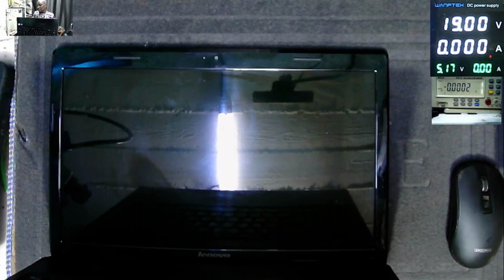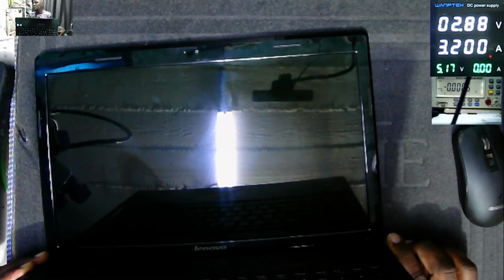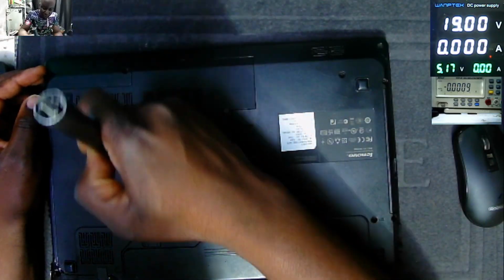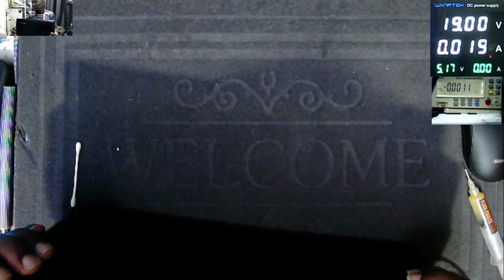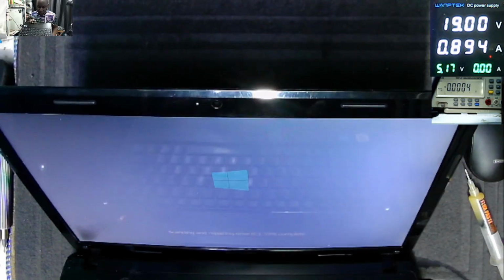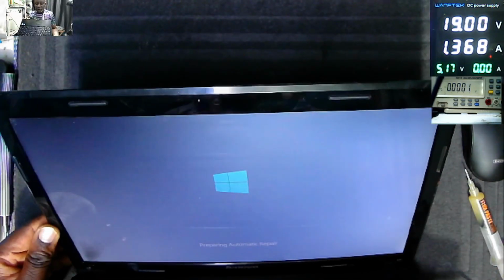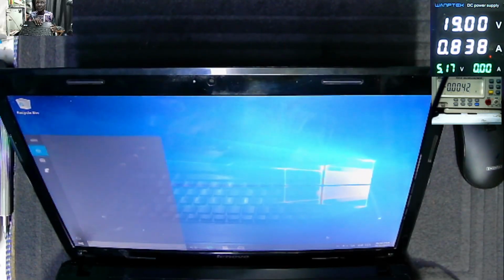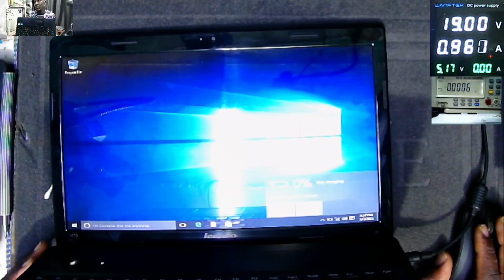Most Common SMD Component To Fail On A Laptop Motherboard –Guess It, Feel It, Sense It.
Lenovo G570  No Power, No Sign Of Life--Lets Repair Quick.